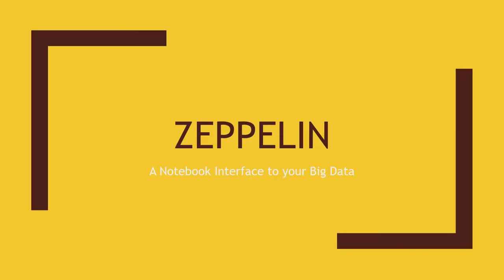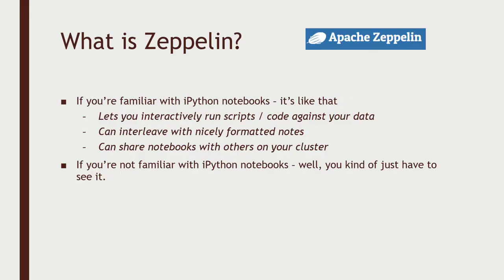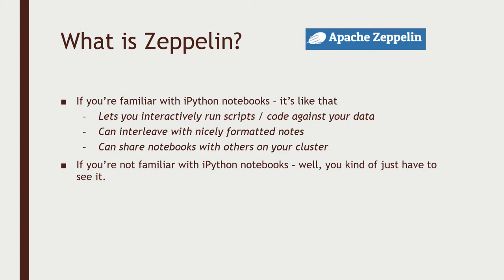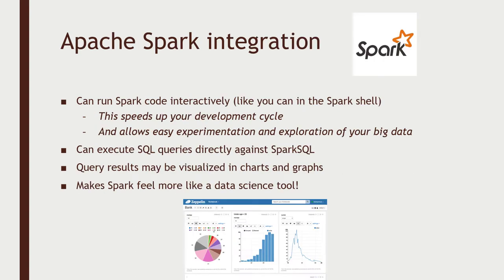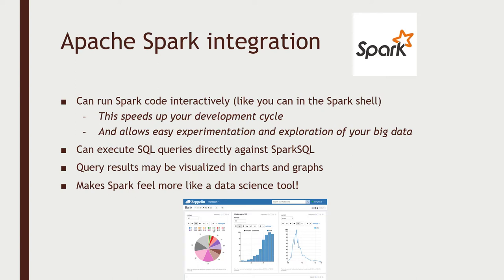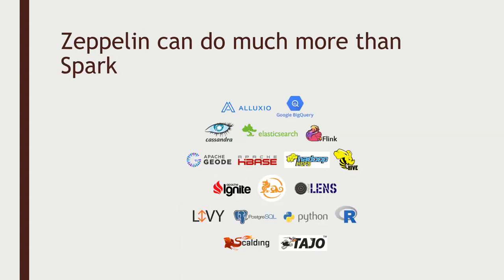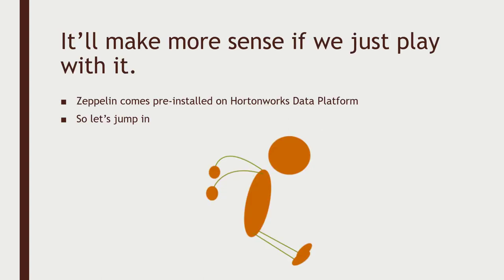68 Zeppelin overview